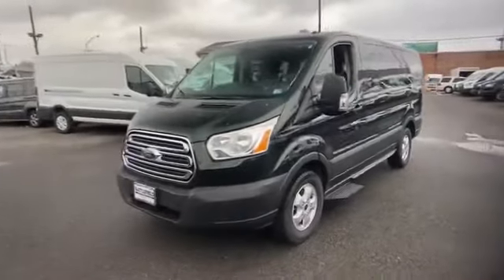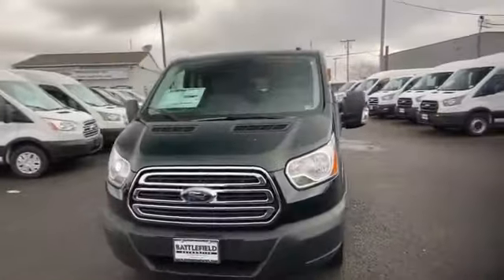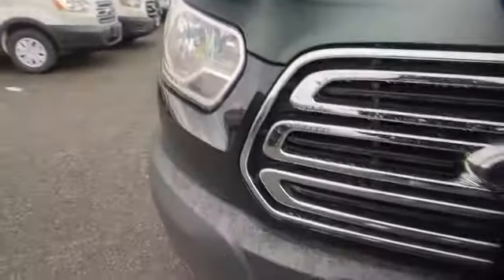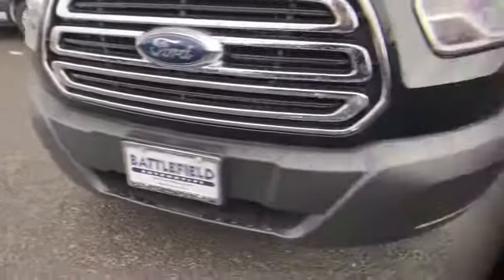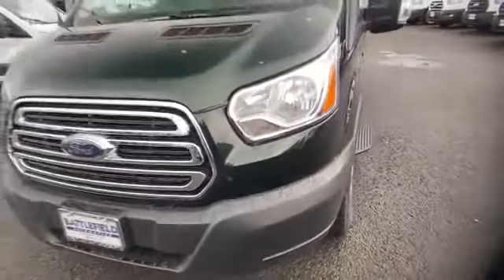2019 Ford Transit Passenger Wagon XLT Manassas, Chantilly, Woodbridge, Fairfax, Gaithersburg MD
2019 Ford Transit Passenger Wagon XLT 1FMZK1ZM5KKB79393 Video

This 2019 Ford Transit Passenger Wagon XLT 1FMZK1ZM5KKB79393 is full of phenomenal features such as: